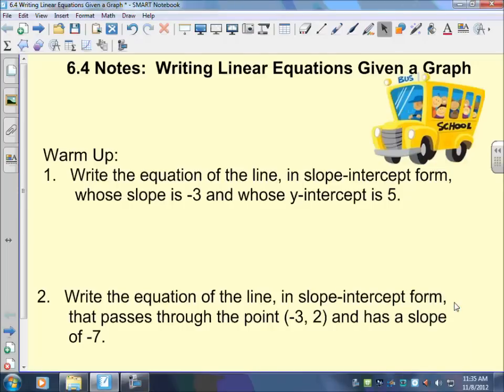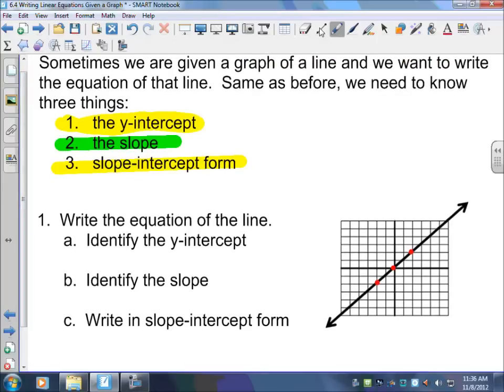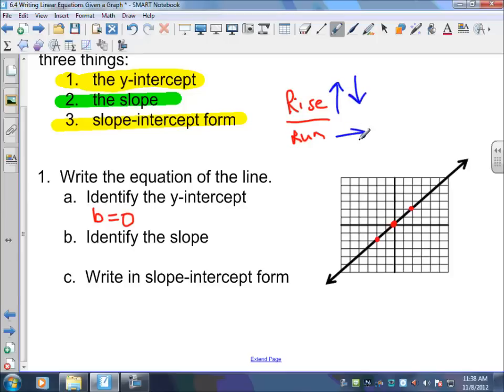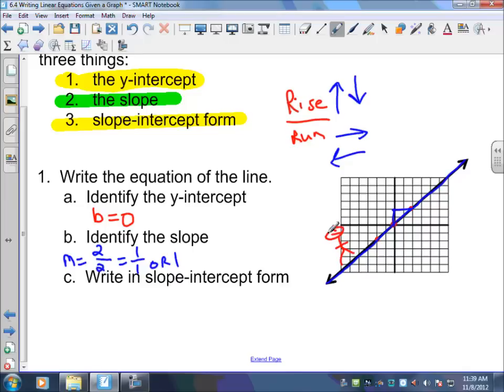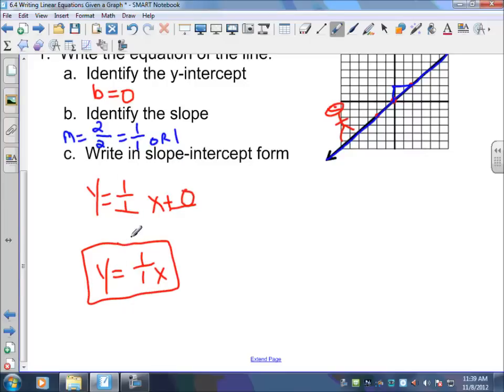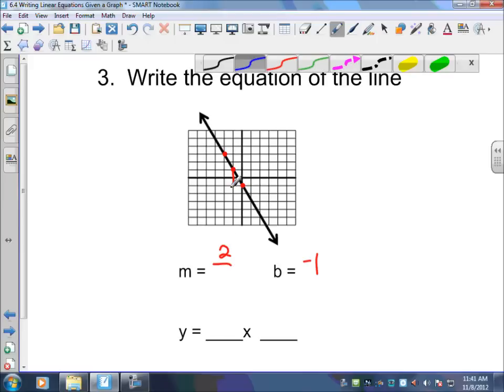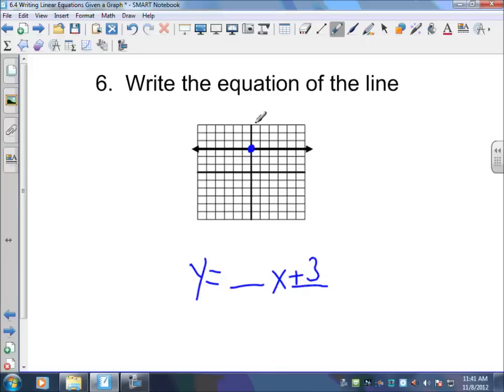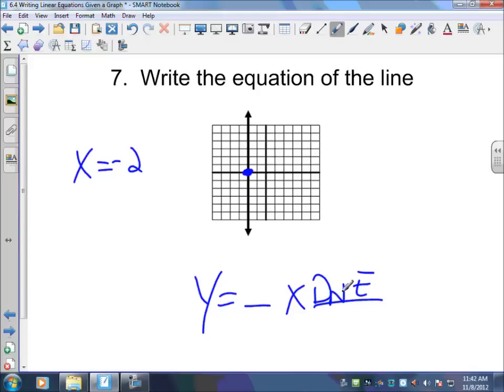6.4 Writing Linear Equations Given a Graph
How to write linear equations given a graph